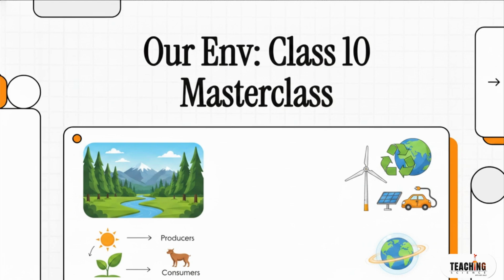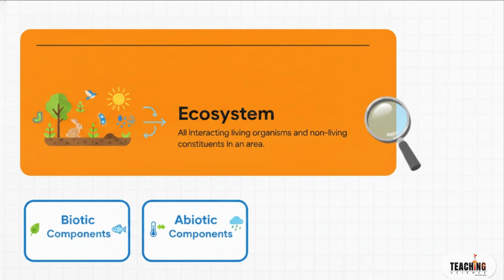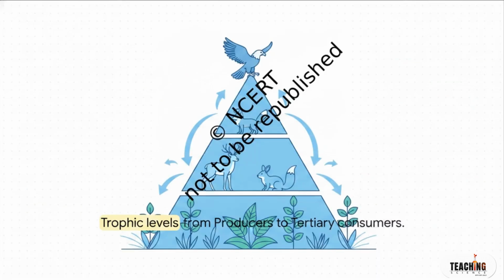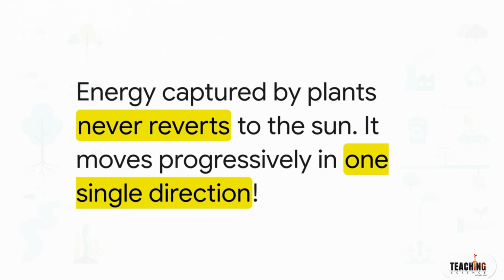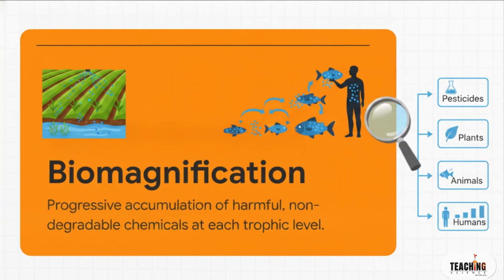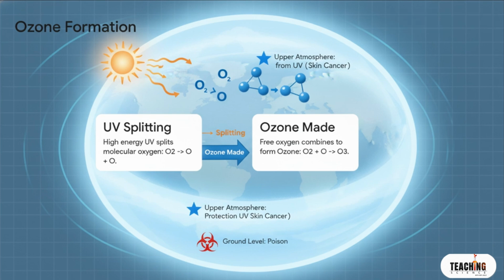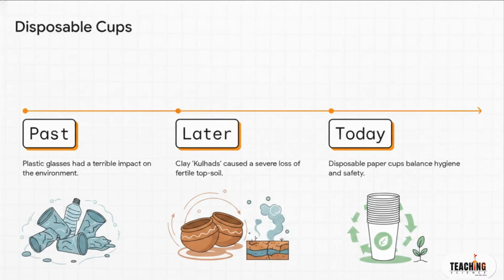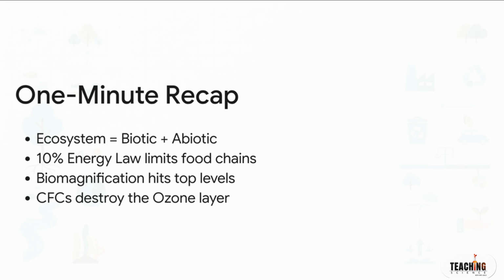Class 10 Science Chapter 13 Our Environment | One Shot Revision | NCERT 2026-27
क्या आप Class 10 Science Chapter 13 Our Environment की complete revision एक ही video में करना चाहते हैं? 🌱

इस video में हम NCERT के Our Environment chapter को simple और exam-focused तरीके से revise करेंगे, ताकि important concepts आसानी से समझ आ जाएँ और revision के समय आपका time भी बचे।

📚 इस video में हम cover करेंगे:

✔ Ecosystem and its components
✔ Biotic and Abiotic Components
✔ Producers, Consumers & Decomposers
✔ Food Chains and Food Webs
✔ Trophic Levels
✔ Energy Flow in an Ecosystem
✔ Biological Magnification
✔ Ozone Layer and its Depletion
✔ Biodegradable & Non-Biodegradable Waste
✔ Managing the Garbage We Produce
✔ Important NCERT Questions
✔ Chapter Quick Revision

NCERT explains that an ecosystem includes interacting organisms along with non-living components such as temperature, rainfall, wind, soil and minerals.

The chapter also covers food chains, trophic levels and energy flow, including the progressive loss of energy between trophic levels.

You will also revise biological magnification, ozone-layer depletion, biodegradable and non-biodegradable waste and waste disposal, all of which are directly covered in the NCERT chapter.

🎯 This video is useful for:
NCERT students
Board Exam preparation
Chapter revision
School tests
Quick revision before exams
Students looking for Our Environment One Shot

📌 If this video helps you, LIKE 👍 the video and SHARE it with your classmates.

🔑 PRIMARY KEYWORDS
Class 10 Science Chapter 13
Our Environment Class 10
Our Environment Class 10 Science
Class 10 Science Our Environment
Our Environment One Shot
Our Environment NCERT
Ecosystem Class 10
Biotic and Abiotic Components Class 10
Producers Consumers Decomposers
Food Chain Class 10
Food Web Class 10
Trophic Levels Class 10
Energy Flow in Ecosystem Class 10
Biological Magnification Class 10
Ozone Layer Class 10
Ozone Layer Depletion Class 10
Biodegradable Waste Class 10
Non Biodegradable Waste Class 10
Waste Disposal Class 10
Our Environment Important Questions
Class 10 Science Important Questions
Our Environment Quick Revision
Our Environment NCERT Questions
Class 10 Board Exam Science
NCERT Science Chapter 13
Science Chapter 13 Revision
Class 10 Science Chapter 13 Our Environment One Shot
Our Environment Class 10 Science Full Chapter
Class 10 Our Environment Complete Explanation
Class 10 Science Our Environment NCERT Explained
Our Environment Chapter 13 Important Questions
Class 10 Science Chapter 13 Quick Revision
Our Environment Class 10 Board Exam Revision
Class 10 Science Our Environment One Shot NCERT
Our Environment Class 10 Important NCERT Questions
Class 10 Science Chapter 13 Exam Preparation
Biological Magnification Class 10 Explained
Food Chain and Trophic Levels Class 10
Ozone Layer Depletion Class 10 Science
Biodegradable and Non Biodegradable Waste Class 10
Class 10 Science Chapter 13 Complete Revision
class 10 science chapter 13 our environment
our environment class 10 one shot
our environment chapter 13
class 10 science chapter 13 one shot
our environment class 10 ncert
our environment class 10 revision
class 10 science our environment one shot
food chain class 10 science
ozone layer class 10 science
biodegradable and non biodegradable class 10
class 10 science chapter 13 important questions
class 10 science board exam revision
ncert class 10 science chapter 13
Ecosystem
Biotic/abiotic components
Producers
Consumers
Decomposers
Food chains
Food webs
Trophic levels
Energy flow
One Shot
Quick Revision
Chapter 13 Revision
NCERT Revision
Our Environment Important Questions, Class 10 Science Board Exam, NCERT Questions
Our Environment NCERT Questions, Class 10 Science Important Questions, Our Environment Questions